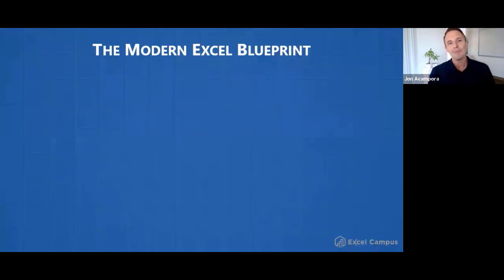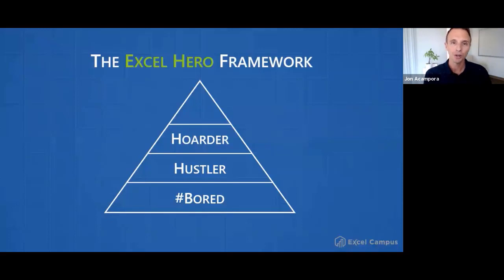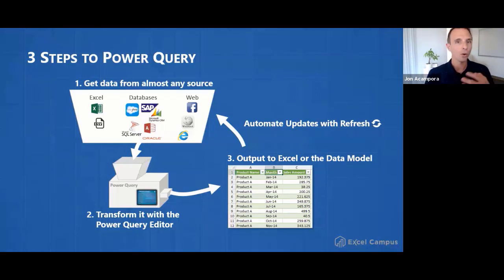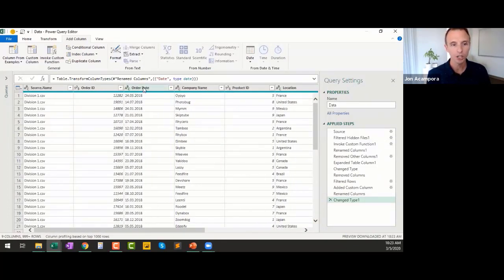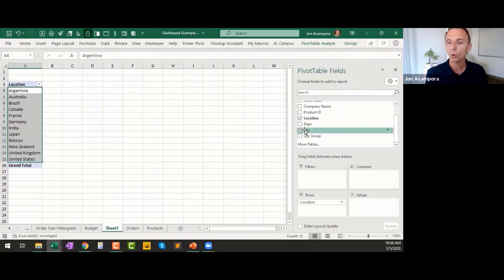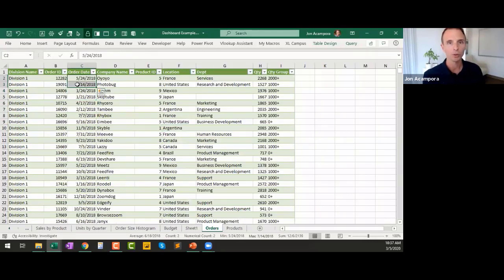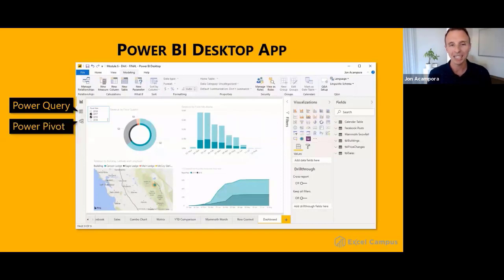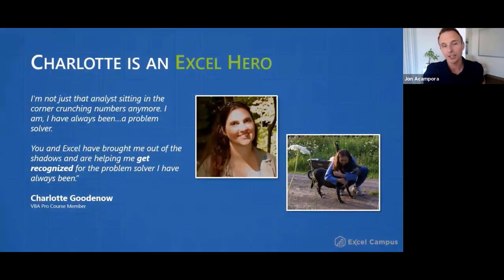Excel Virtually Global - Jon Acampora - Excel Blueprint